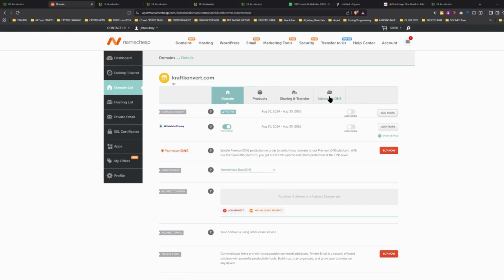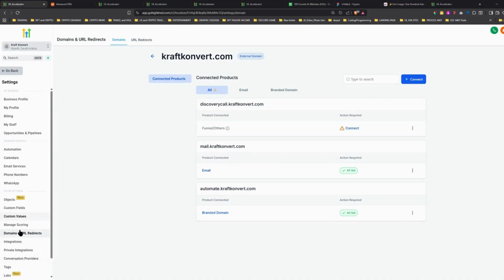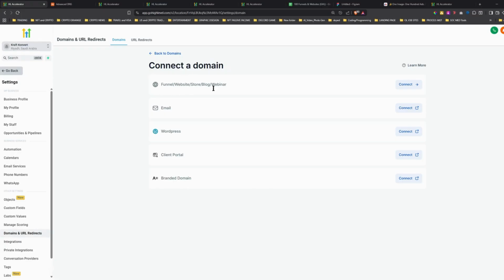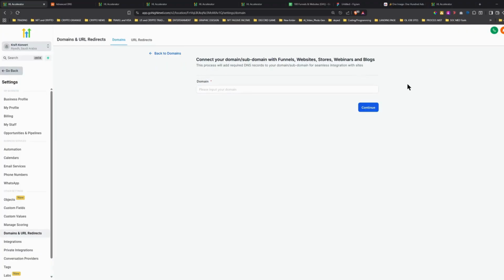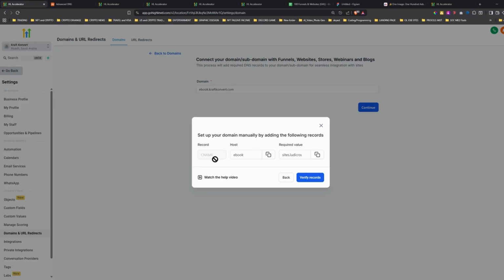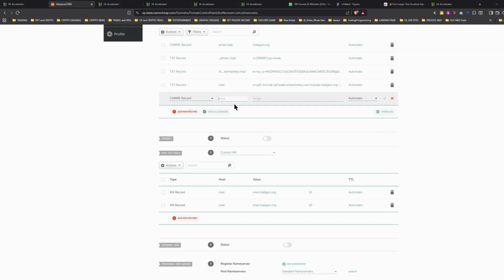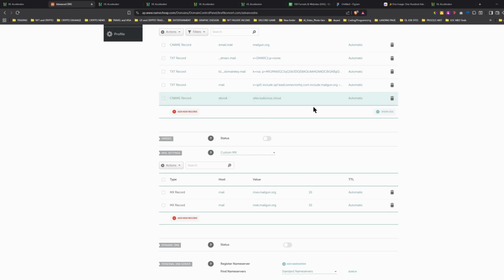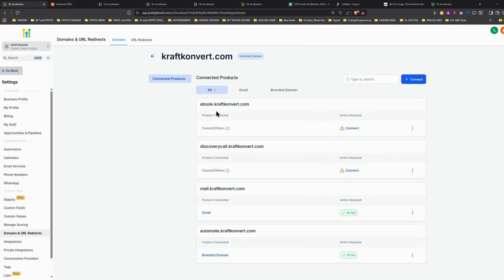How To Connect Namecheap Domain To GoHighLevel - Step by Step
In this video I'll show you How To Connect Namecheap Domain To GoHighLevel.